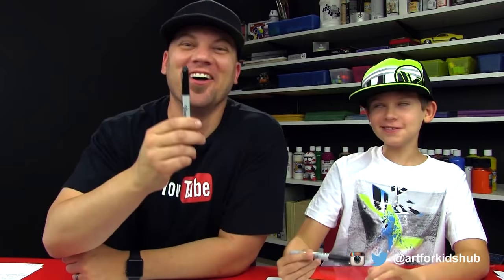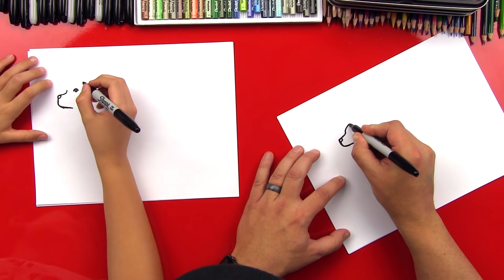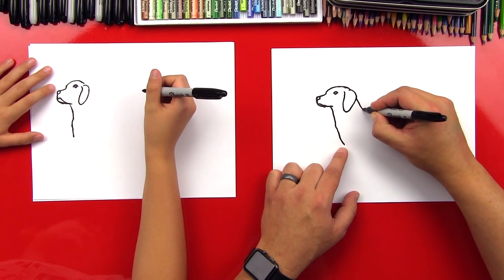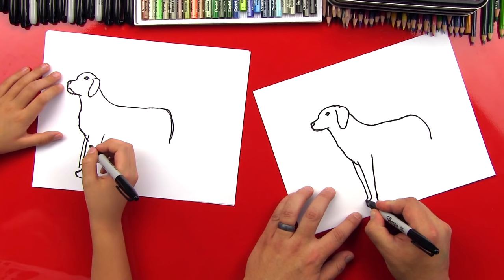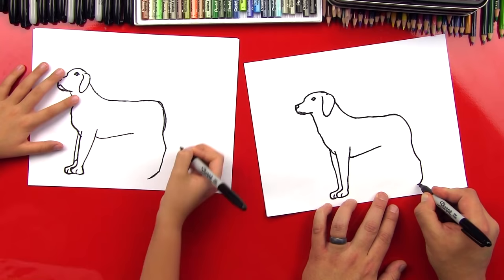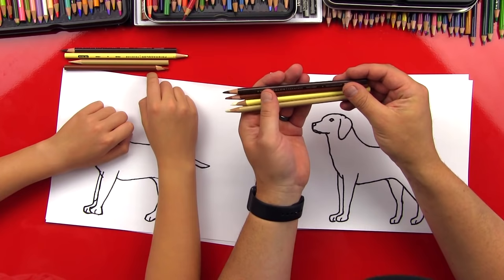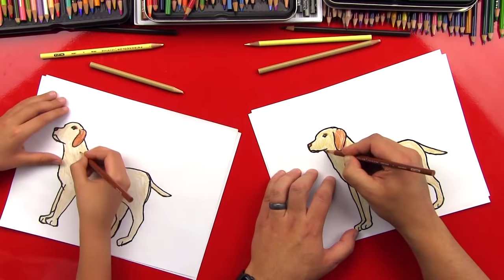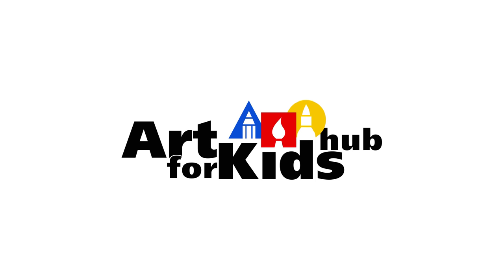How To Draw A Yellow Labrador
We asked all of your parents and teachers (through our email subscription), what dog we should draw next. We got nearly 200 responses, and created an awesome list of all the dogs we'll be drawing soon. But the dog that got the most requests for was a yellow lab...and for some reason I decided to call it a golden lab through the whole lesson ;)

So today's lesson is how to draw a golden lab!